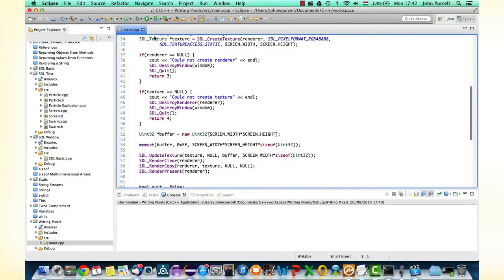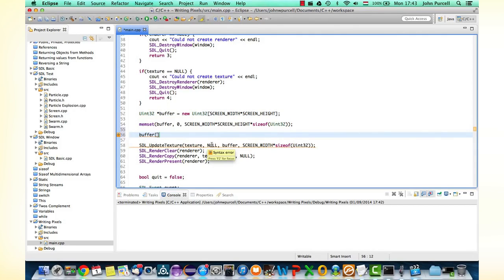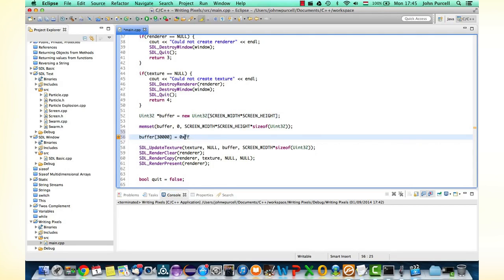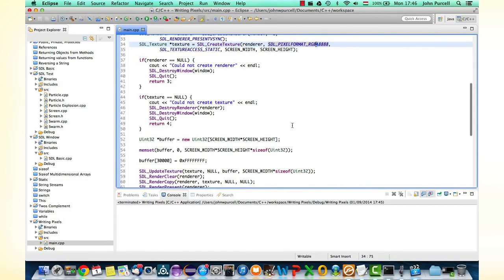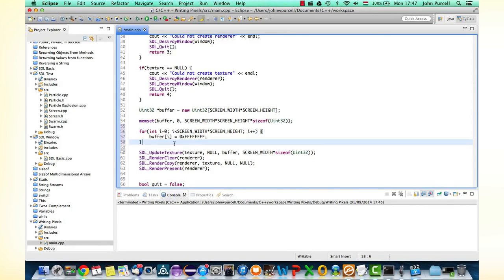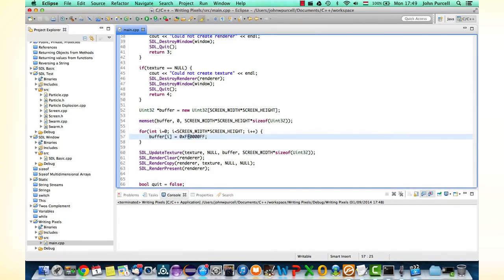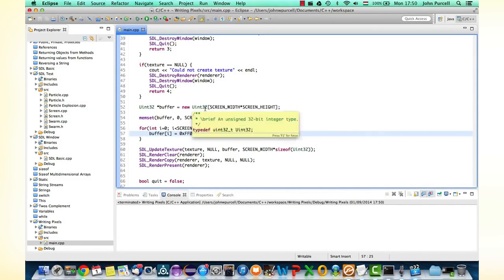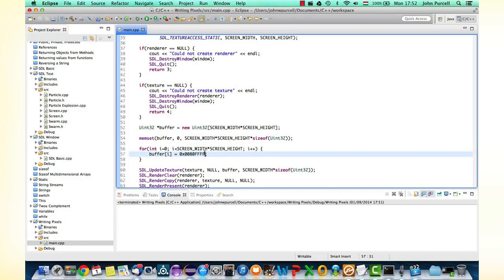C++Tutorial for Beginners 62 - Setting Pixel Colors